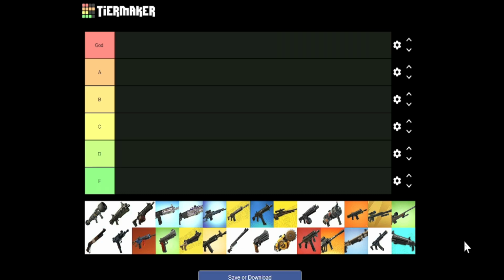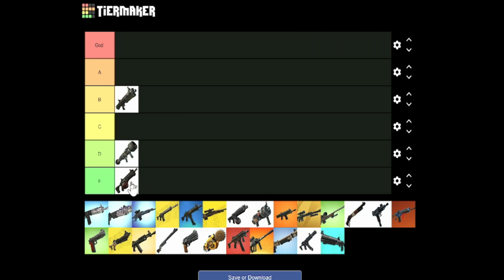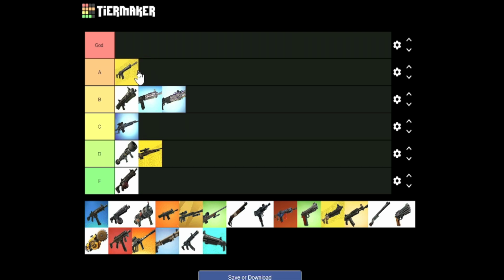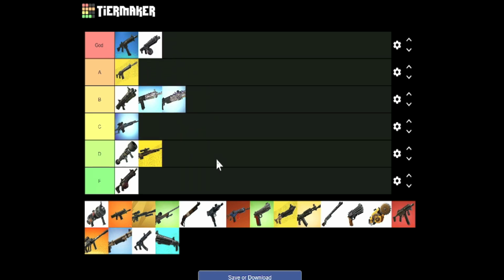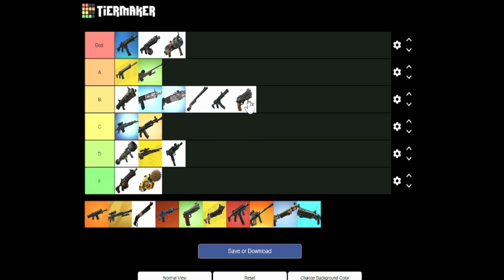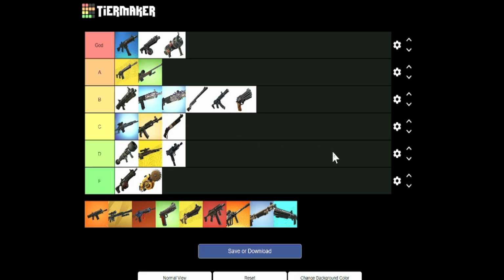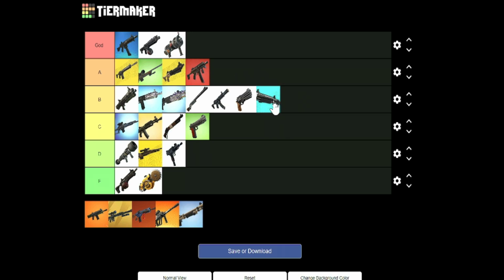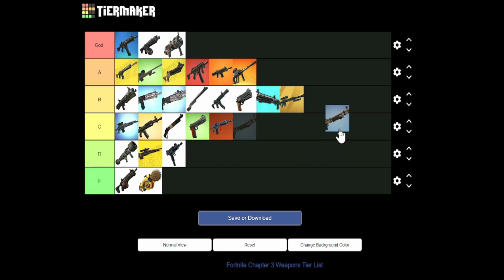Ranking All Fortnite Chapter 3 Weapons